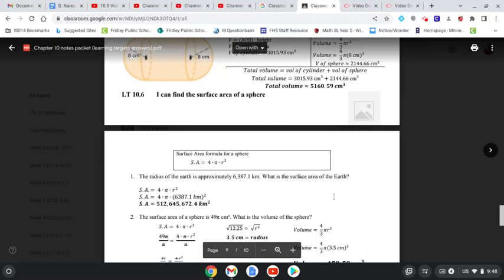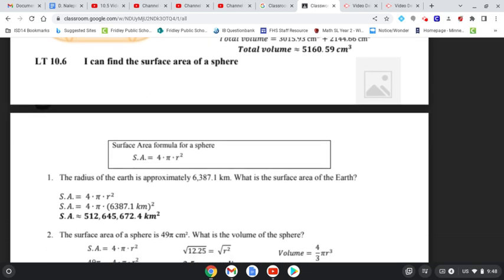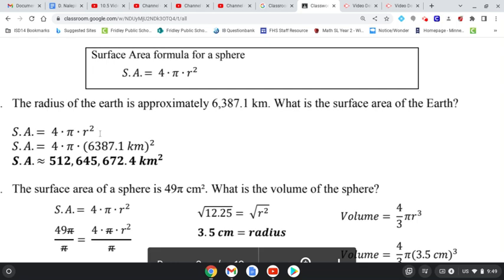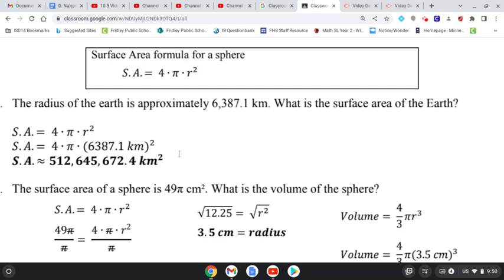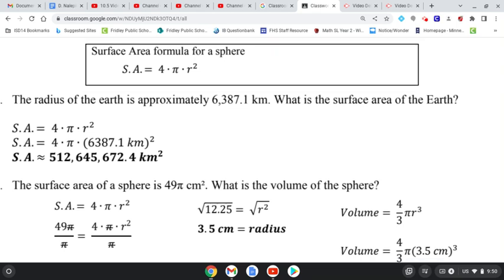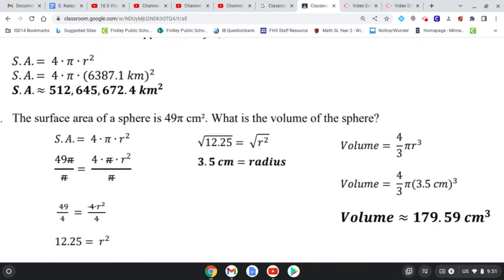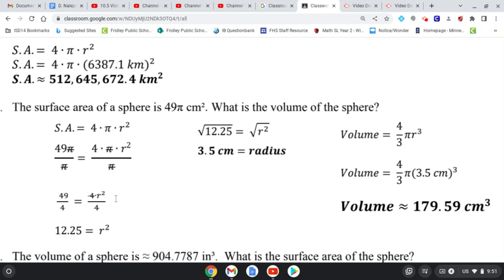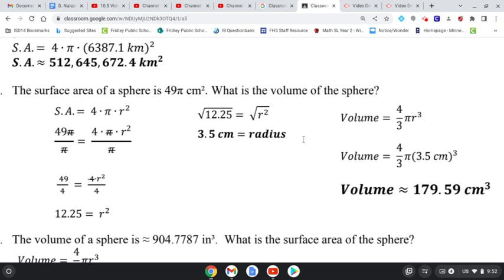10.6 Video 1